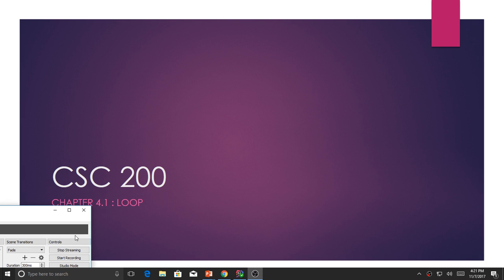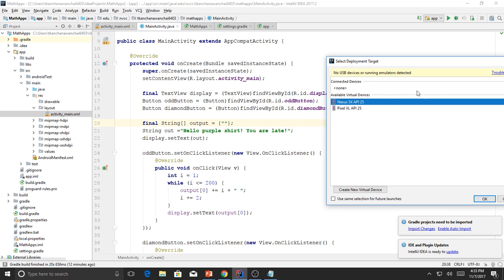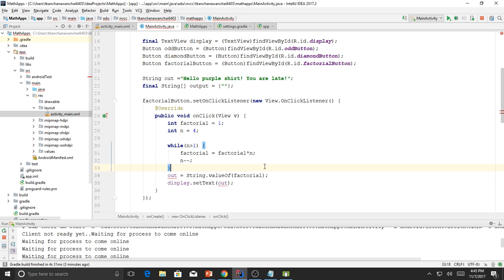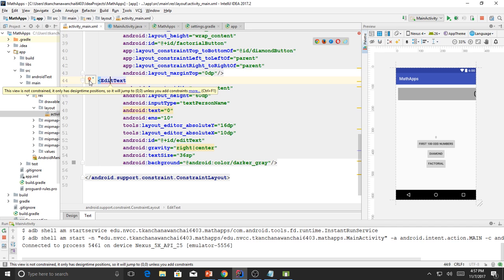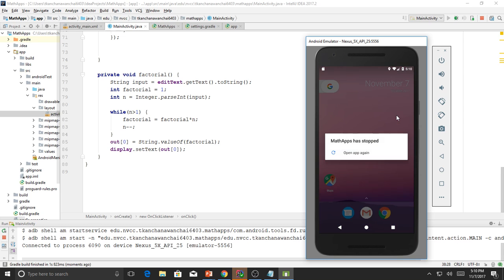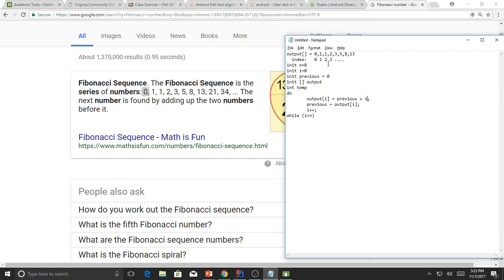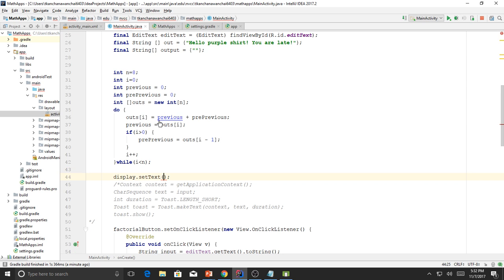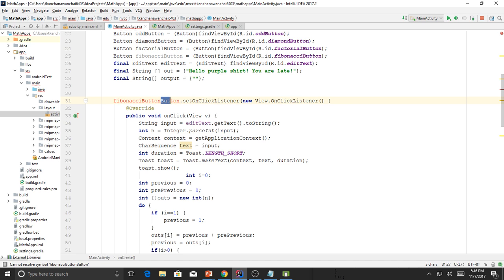Tanes Kanchanawanchai Live Stream